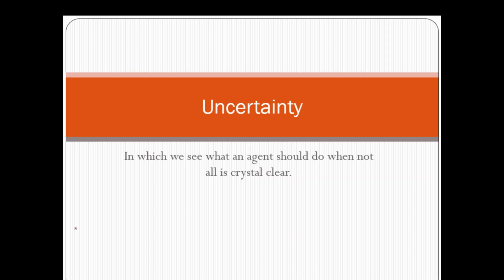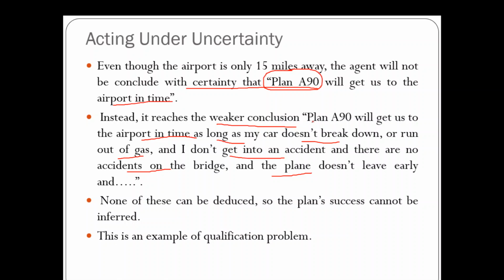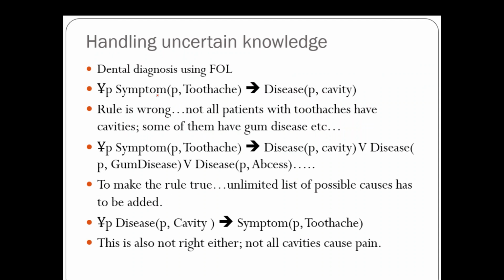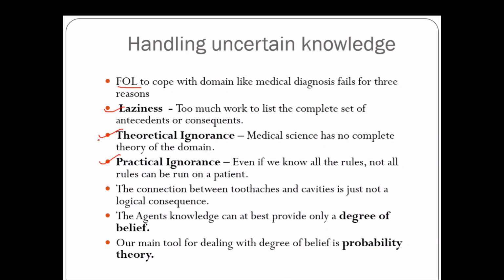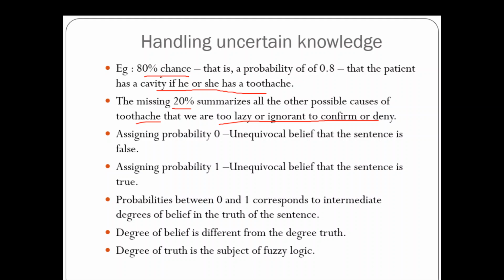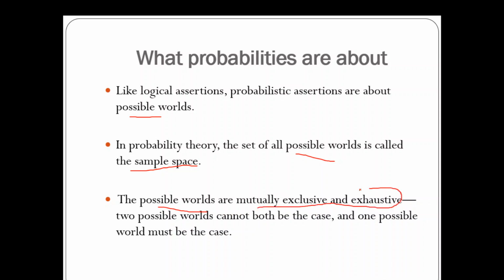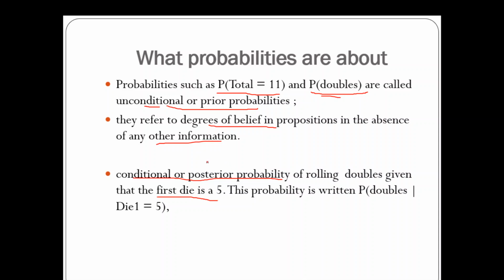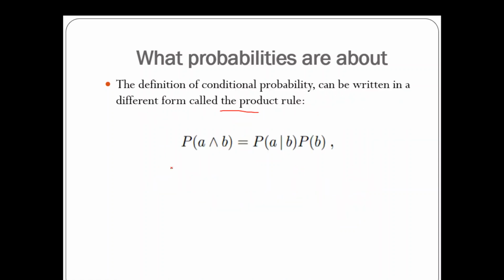AI Lecture 33